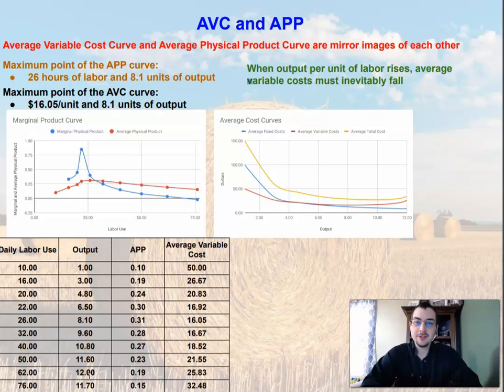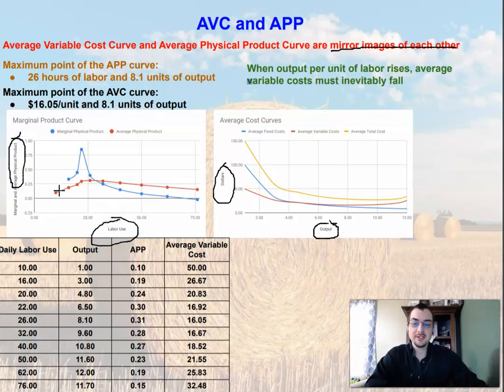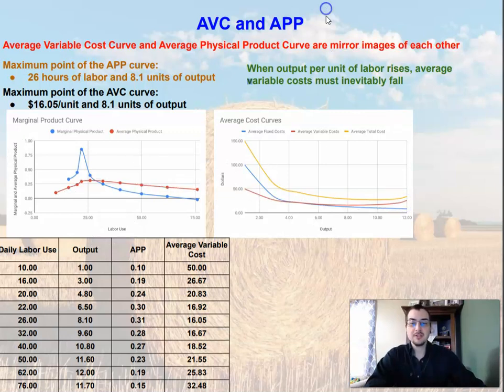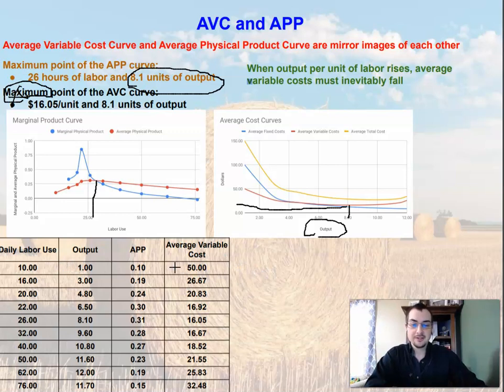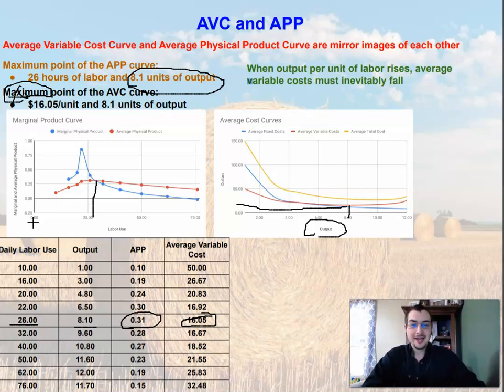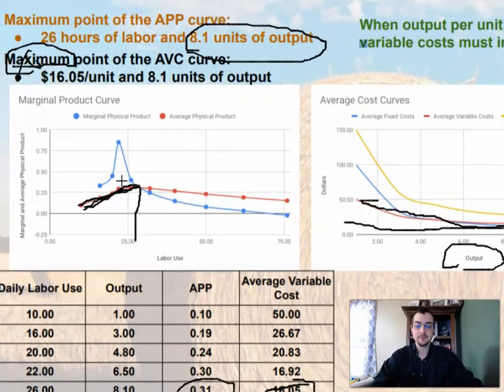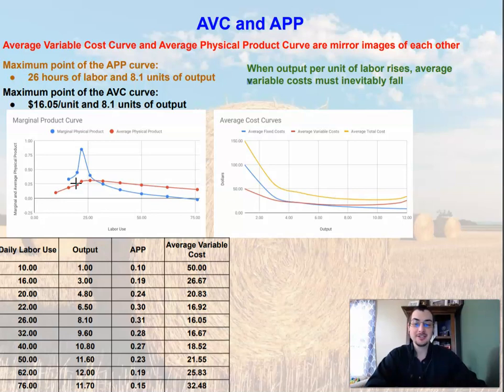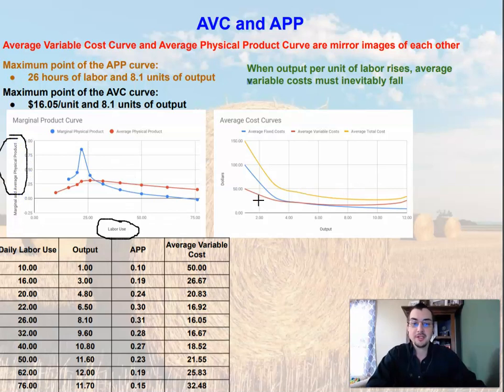Intro to Agricultural Economics 6.16